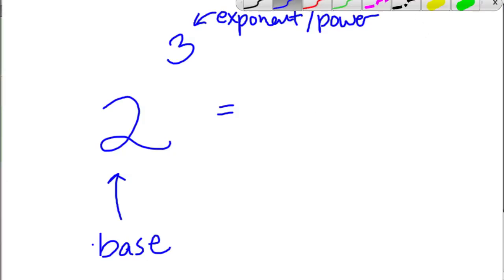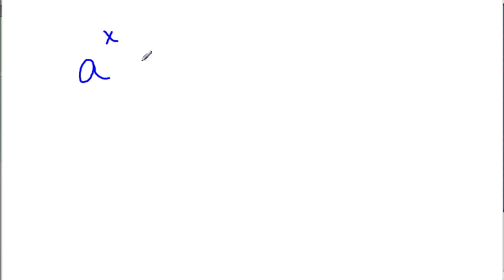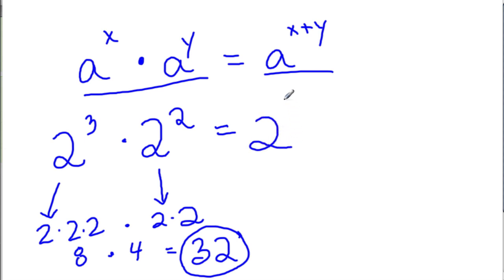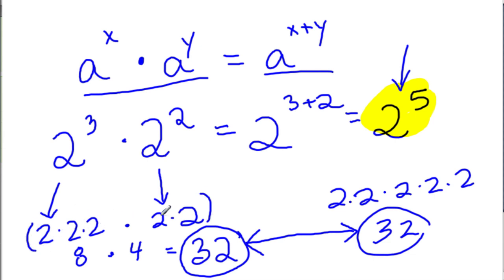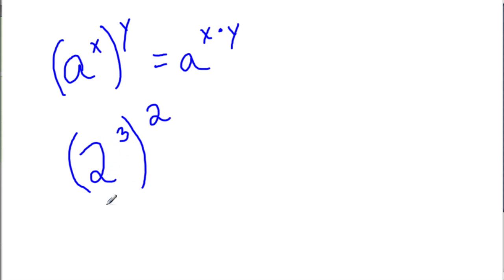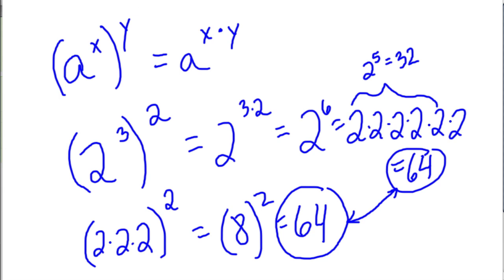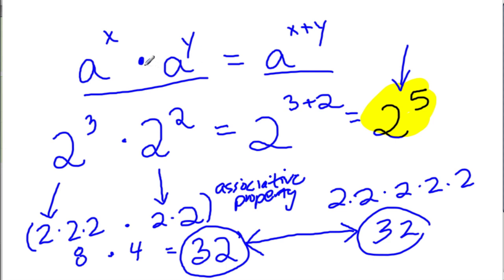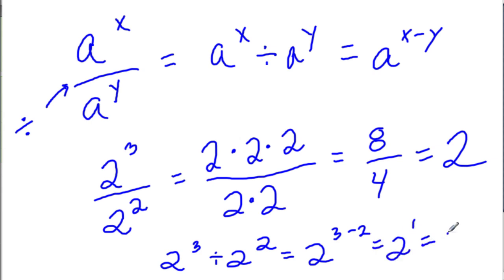Laws of exponents Review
Review of the laws of exponents.